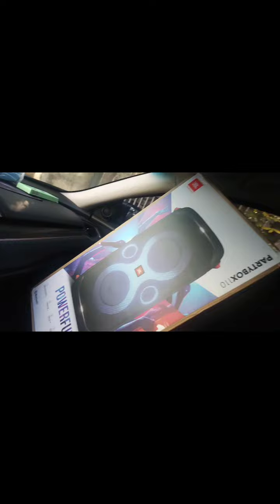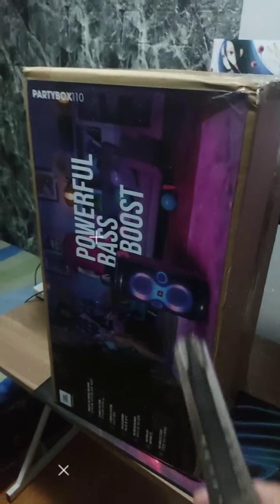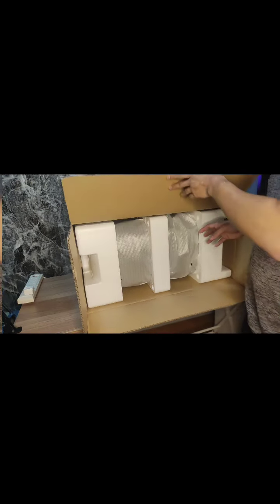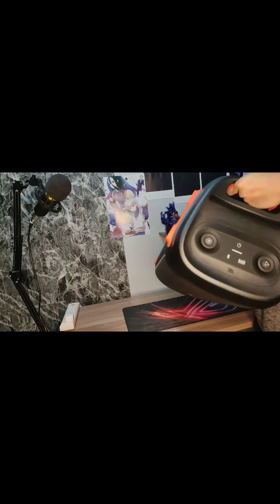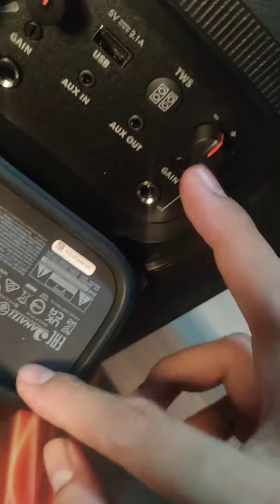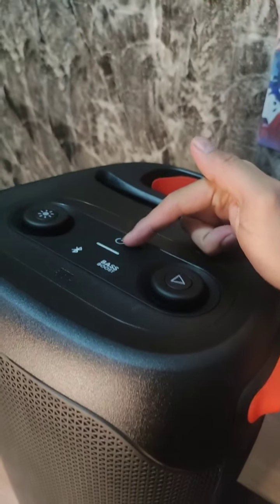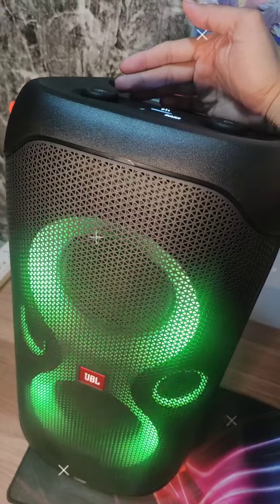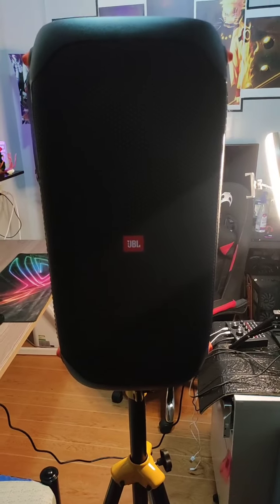JBL partybox 110 unboxing and sound test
JBL partybox 110 complete unboxing and sound test

Song choice for.sound test( non copyright music):

Say my Name by Matbox & Wizard (bass nation)
Beat Slayer by Cosmic (bass nation)

Kindly  use headpone or earpone when listening to sound test to enable to hear bass clearly and loudly.

Please also check out and like my other video related to JBL partybox test(piano, guitar, karaoke/singing, hook in car)

This will support me and my parents as well.
Peace and love yah guys!

Or donation of any amount will do for rich guys out there just comment down in my channel ill provide my account no. (hoping there will be hehe )